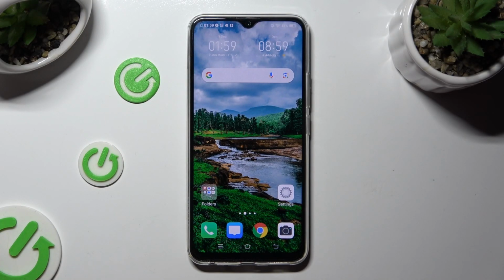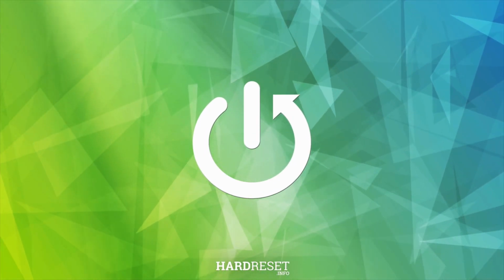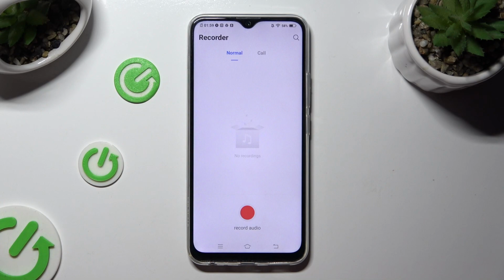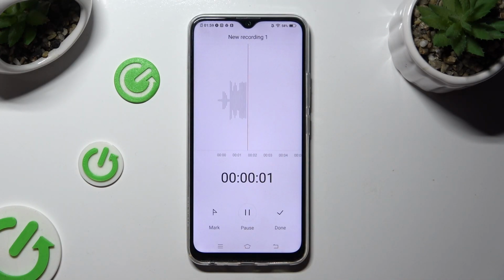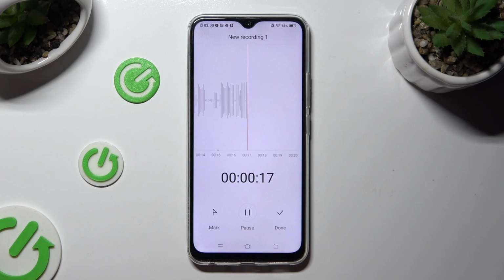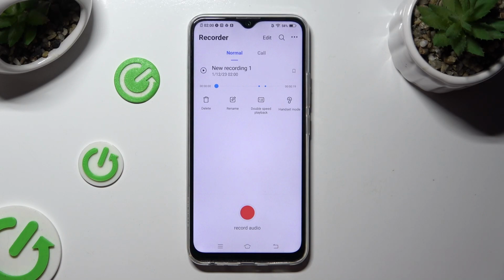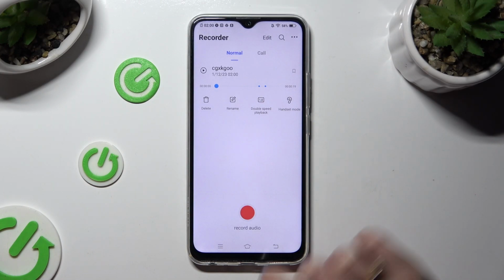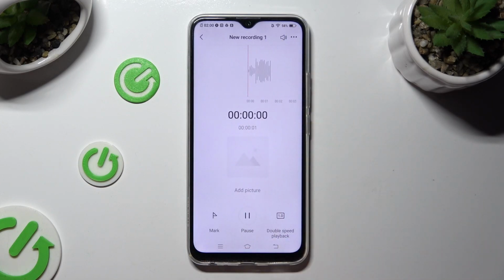How to Record Sounds on VIVO Y19 - Sound Recorder Settings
Find out more info about VIVO Y19:
Are you prepared to record and store audio on your VIVO Y19? Come along as we walk you through the process of recording sounds on your device in this video. This tutorial makes sure you're always prepared to record your voice or some noises you need, whether it's for memos, notes or just to capture the moment.

How to Record Sound on VIVO Y19? How to Record Voice on VIVO Y19? How to Record Noice on VIVO Y19? How to use Sound Recorder on VIVO Y19? How to save Voice Recording on VIVO Y19? How to activate Sound Recorder on VIVO Y19?